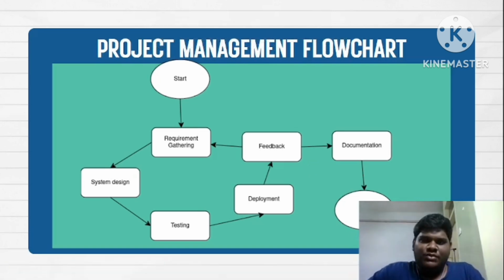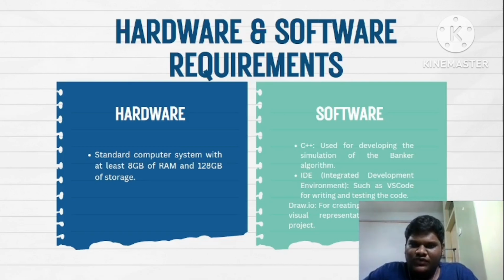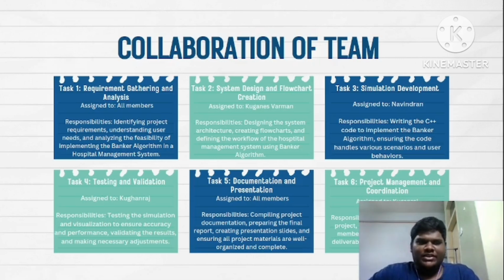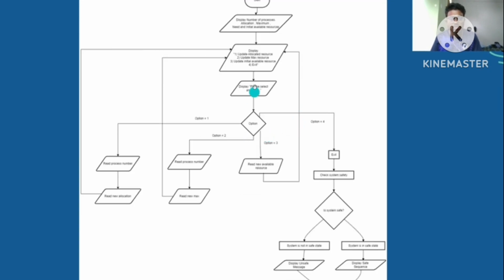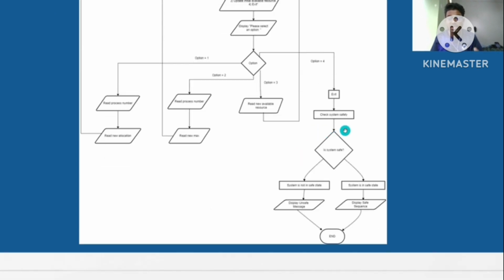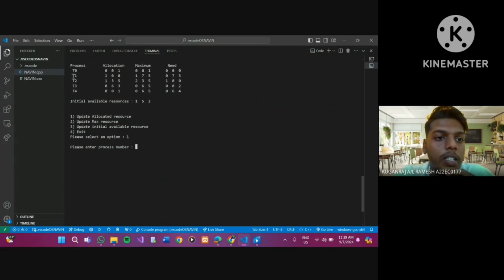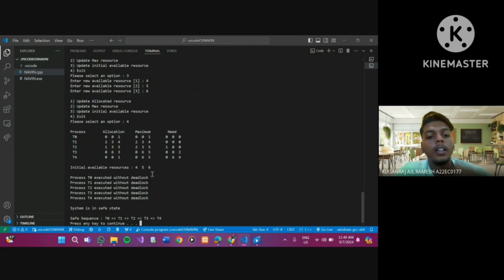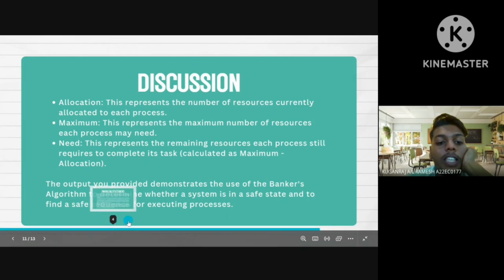Presentation/Demo:Deadlock - Safety Algorithm_Group #4- Agent P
Group Member : NAVINDRAN RAGHUPATHY
                            : KUGANRAJ RAMESH
                            : KUGHANRAJ ARUNASALAM
                            : KUGANES VARMAN BALAN